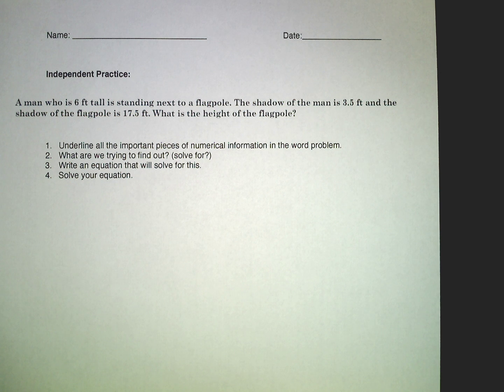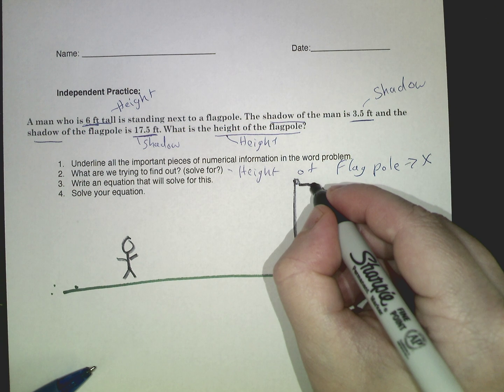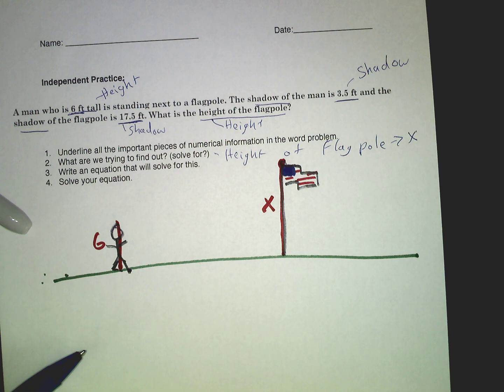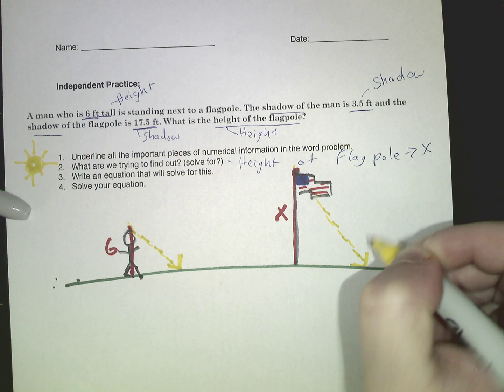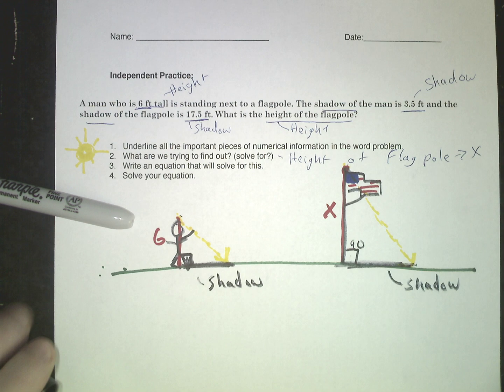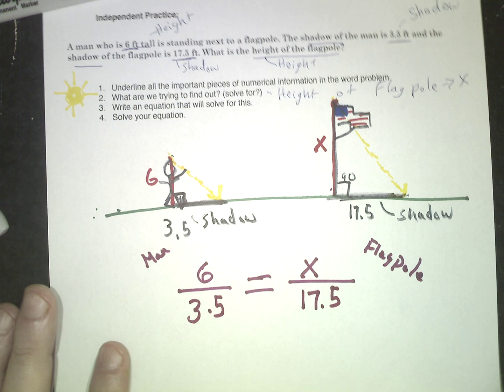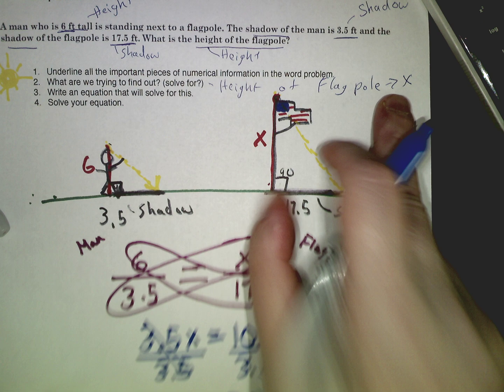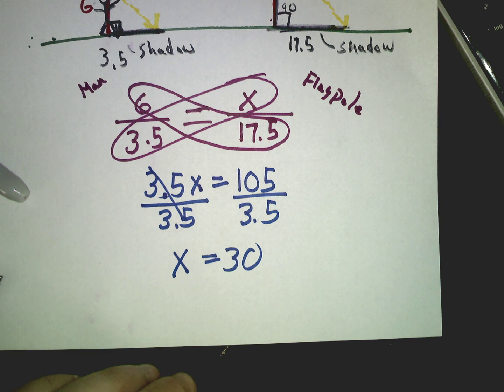Proportionsand Similar Figures Independent